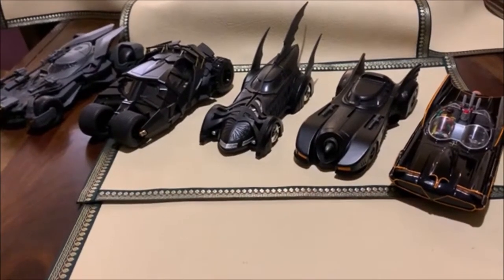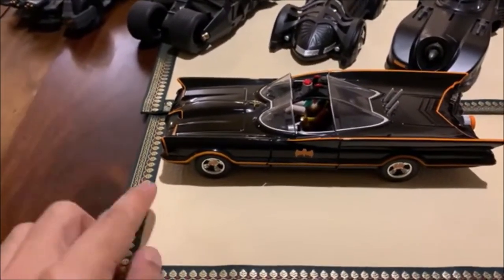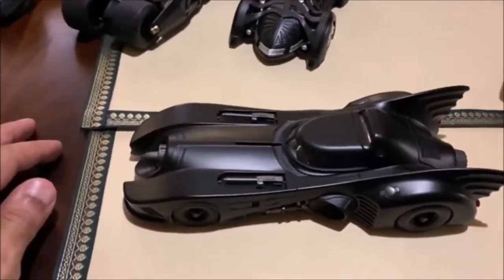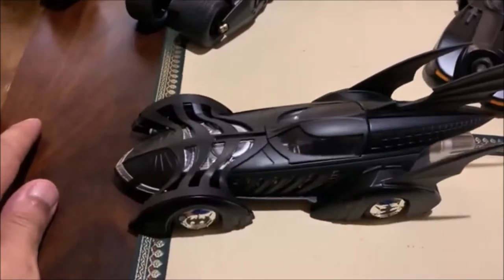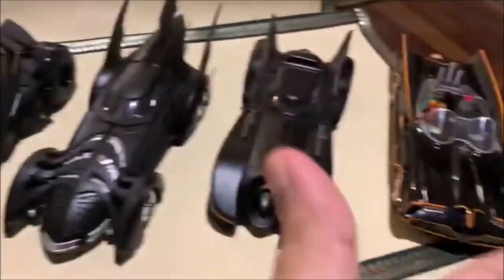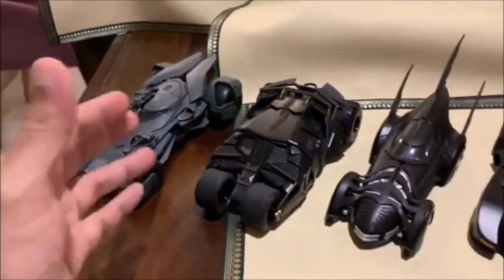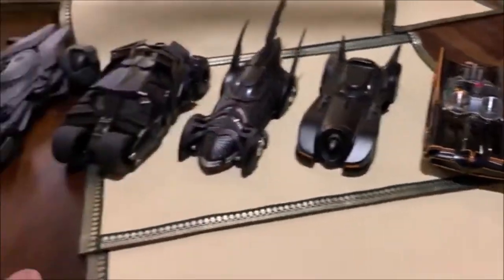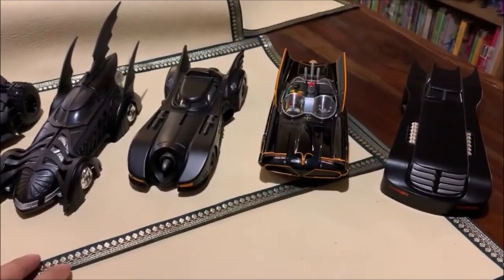Batmobiles: Jada Toys 1:24 scale models review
Comic geeks, Batman enthusiasts  and DC aficionados, here's the one where I finally do a deep dive review of several of the Batmobiles by Jada Toys. Punch the play button to find out more!